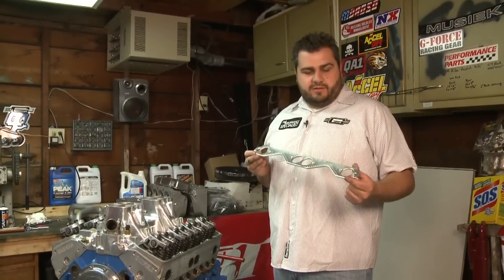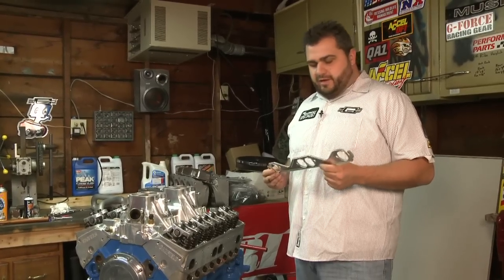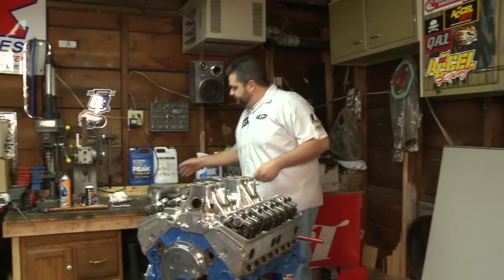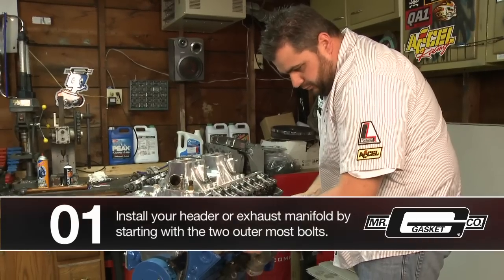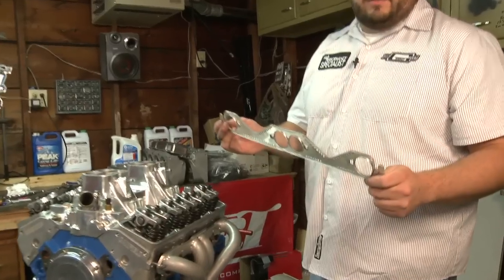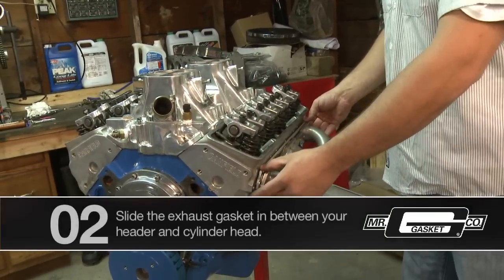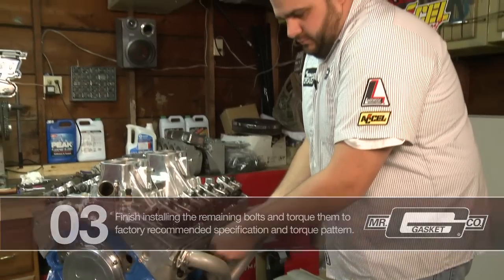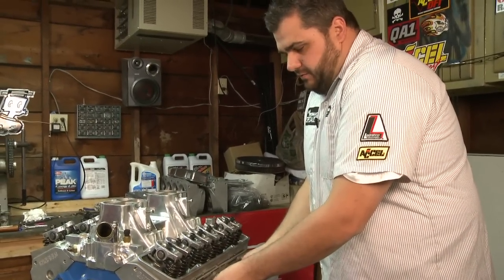How to Install Mr. Gasket Exhaust Gasket video - Pep Boys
Pep Boys Auto introduces Mr. Gasket:  How to install header flanges, Mr. Gasket's thick reusable aluminum that crushes and will conform to any imperfections.

1. Install your header or exhaust manifold by starting with the two outer most bolts.
2. Slide the exhaust gasket in between your header and cylinder head.
3. Finish installing the remaining bolts and torque them to factory recommended    specifications and torque pattern.

Mr. Gasket header flanges are available at your neighborhood Pep Boys Auto Store or find out more